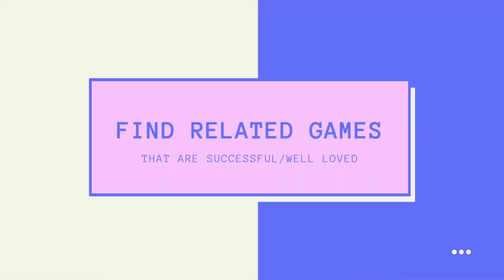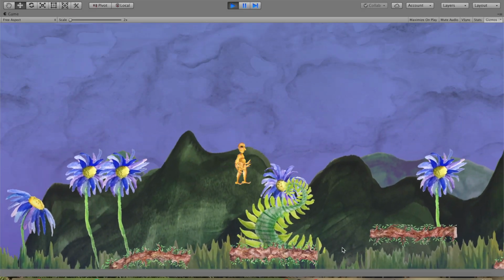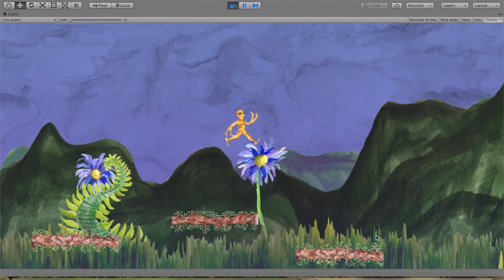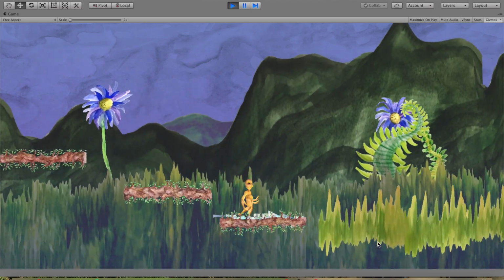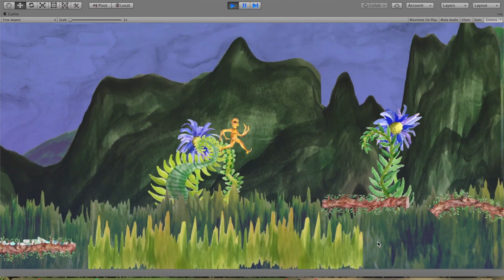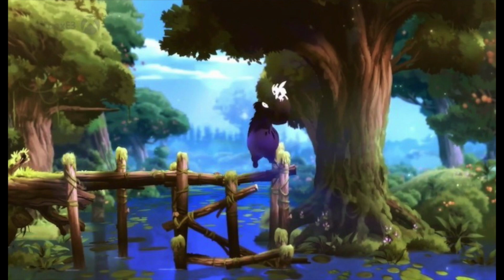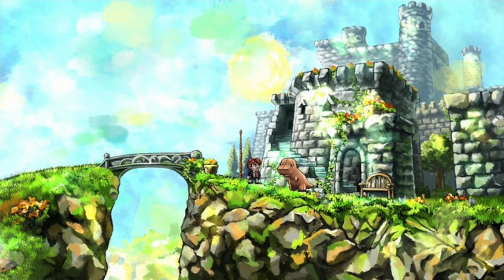How to find your target audience - Indie Game Marketing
If you want to learn more about game marketing (because I'm really into this lately!) you can join the Game Dev Friend's club (aka my email group)

If you like my art I made a free asset pack!